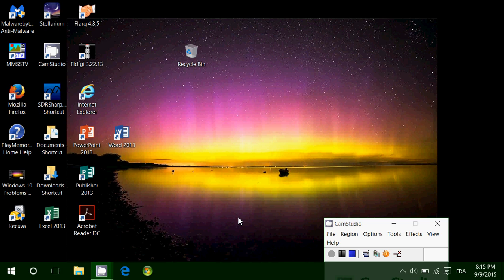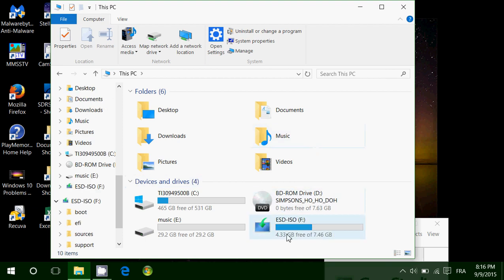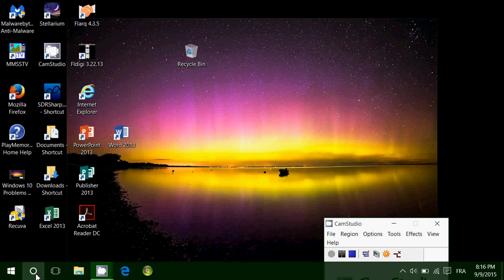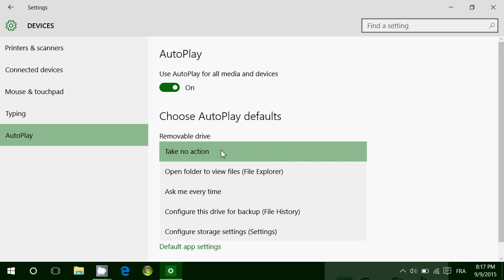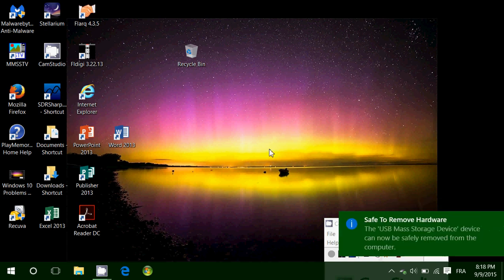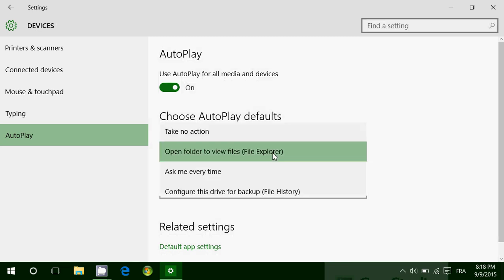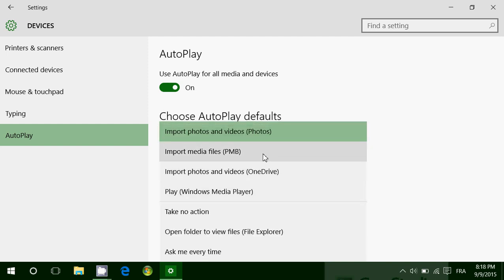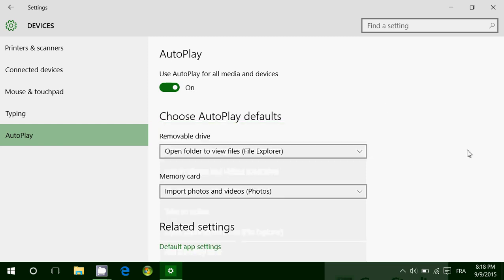Windows 10 Tips and Tricks Setting autoplay for USB Drives and Memory card readers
How to activate autoplay feature in Windows settings for USB drives and memory cards